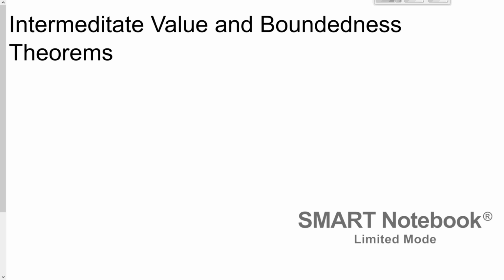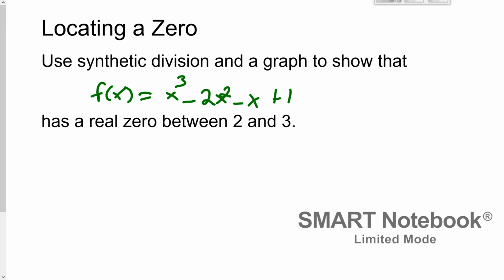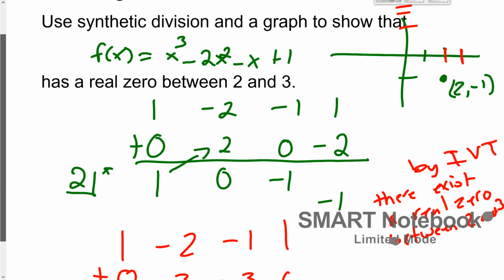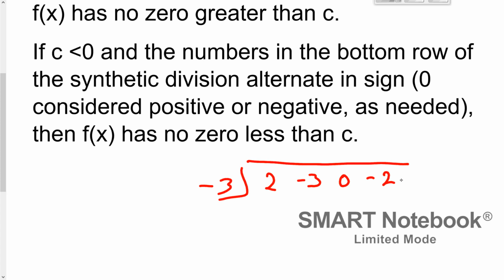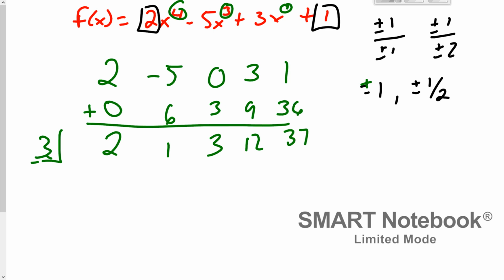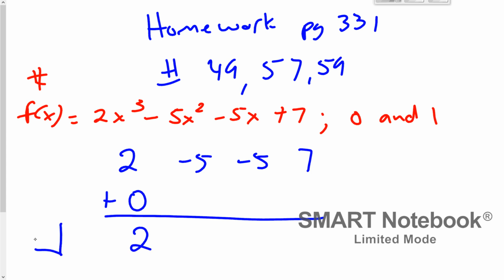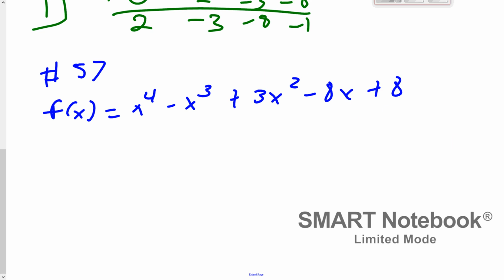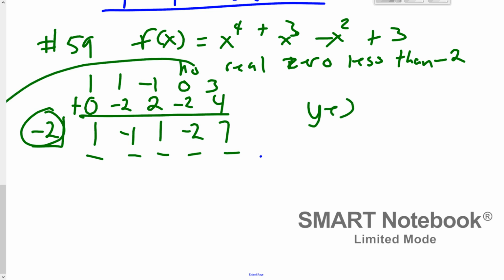PreCal Ch. Ch. 3.4 IVT and Boundedness Theorems